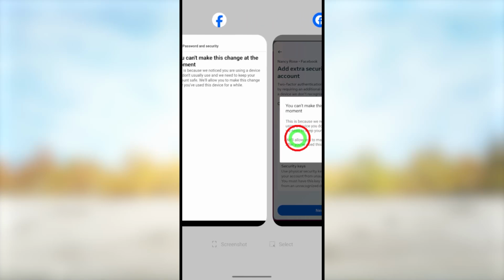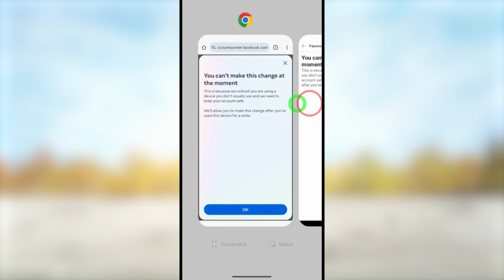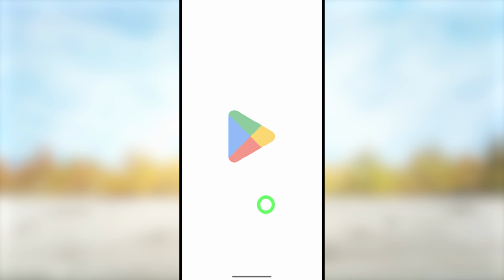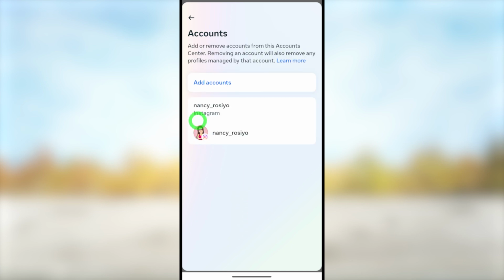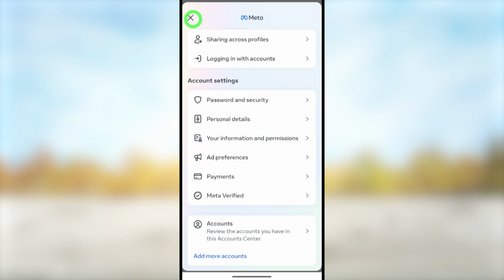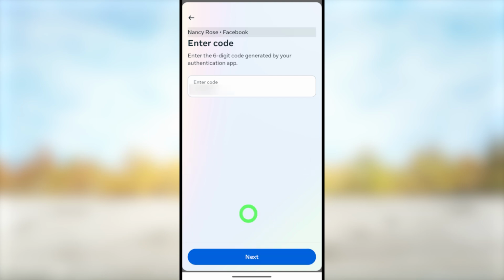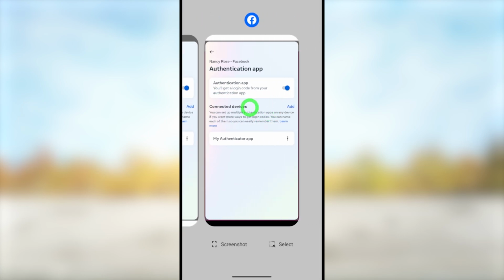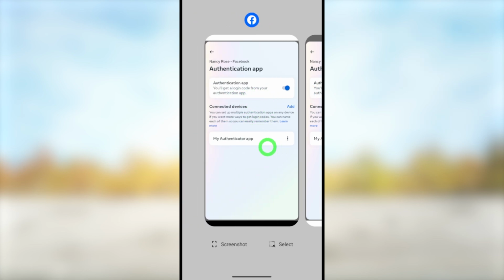Facebook You Can't Make This Change At The Moment 💯Fixed ‪@AppFixi ✅ FB Two Factor Authentication ⓕ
This full tutorial guides how to fix you cant make this change at the moment facebook fix you cant make this change at the moment and facebook you can't make this change at the moment problem solve explained by appfixi. Then if your this is because we noticed you are using a device you don't usually use. so be sure to watch this video to find out facebook two factor authentication you can't meke this change at moment.

Now it is possible to fix you cant make this change at the moment facebook fb login error you using the updated version of the application. So is the latest full guide to facebook account login error for both android and iphone find more updated tutorials/playlists on appfixi youtube channel.

you cant make this change at the moment facebook 2 factor authentication
how to solve you cant make this change at the moment facebook
two factor authentication facebook problem facebook login error
facebook two factor authentication you can't make this change at the moment
instagram you can't make this change at the moment

00:00 Introduction
00:30 you cant make this change at the moment
00:56 delete number facebook you can't make this change at the moment
01:06 facebook you cant make this change at the moment
02:34 facebook you can't use this feature at the moment
03:30 facebook two factor authentication problem solved 2024
04:37 you can't make this change at the moment facebook two factor
05:03 Conclusion